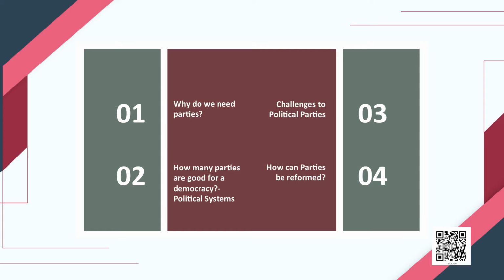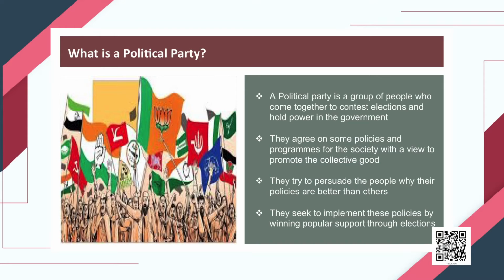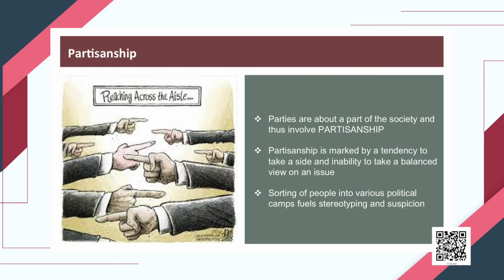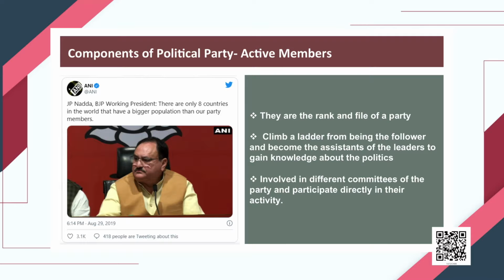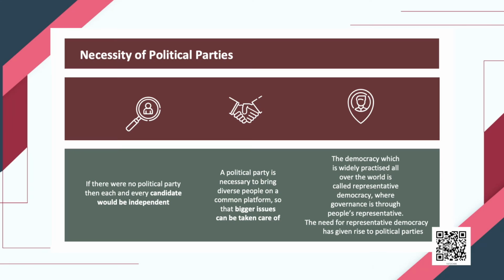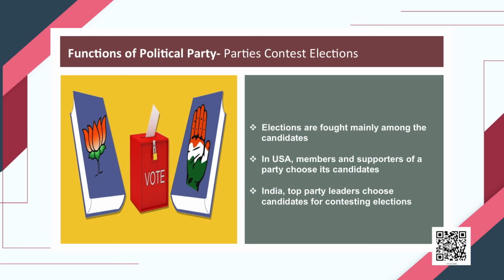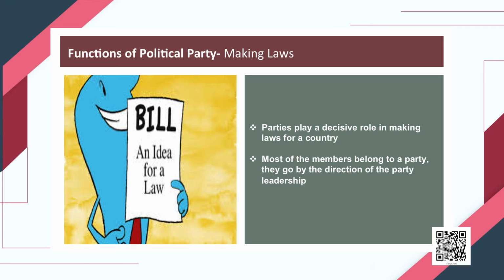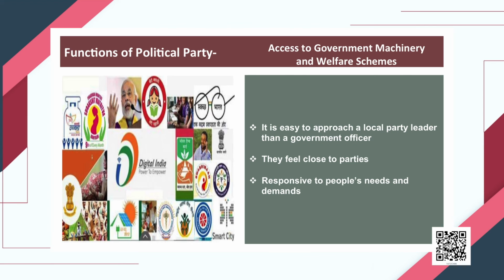CBSE / NCERT Class 10 Civics ( नागरिक शास्त्र ) - Political Parties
Political Parties ( राजनैतिक दल )